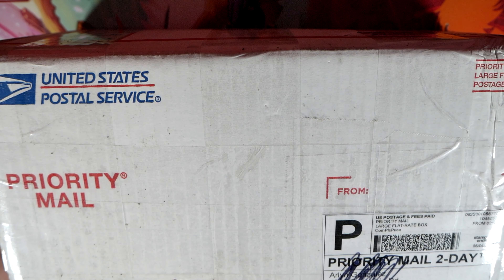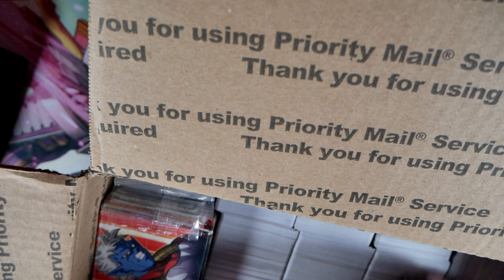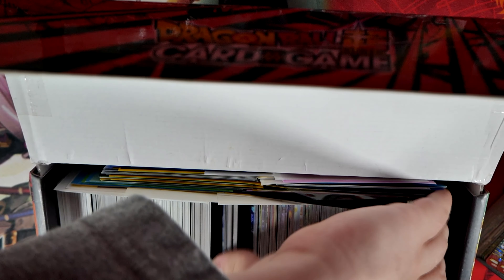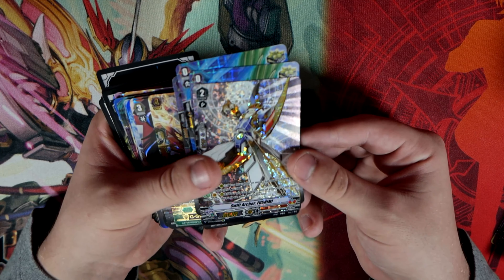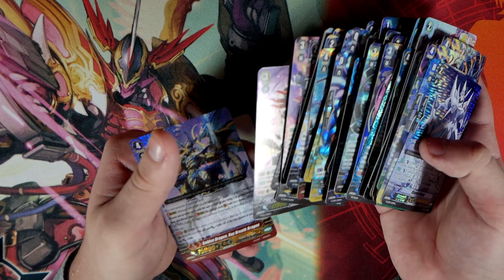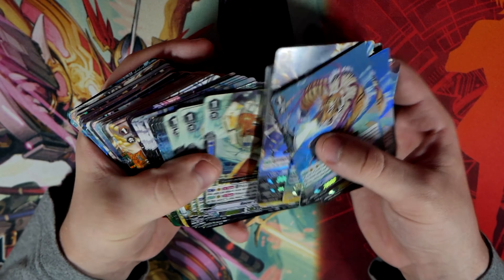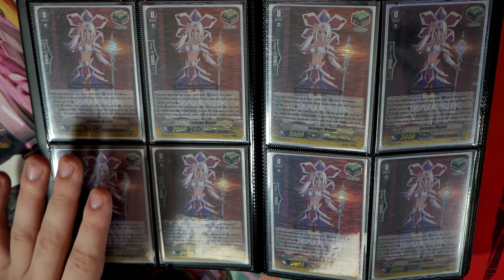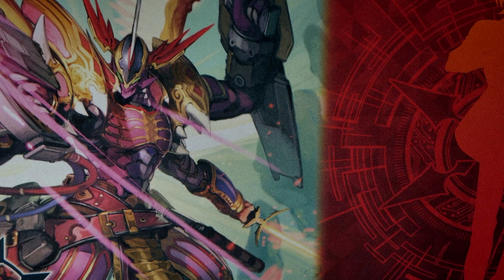$2,000 Collection Opening! (Zeroth Dragons) (INSANE SPs) | Cardfight Vanguard